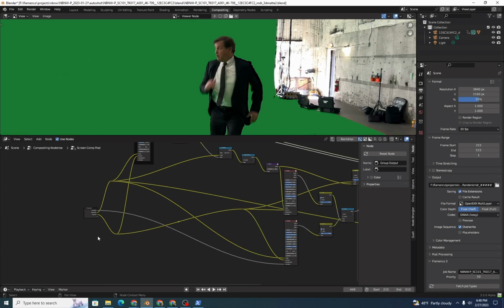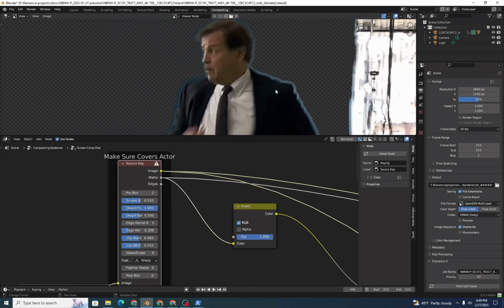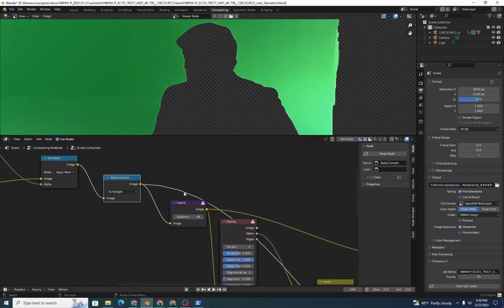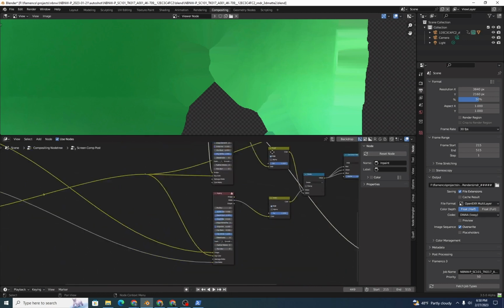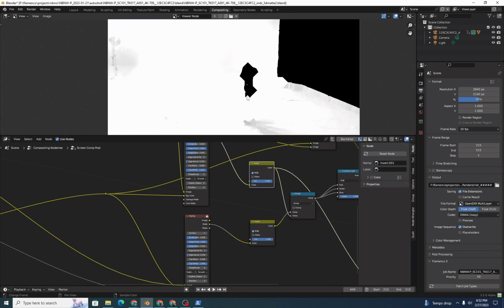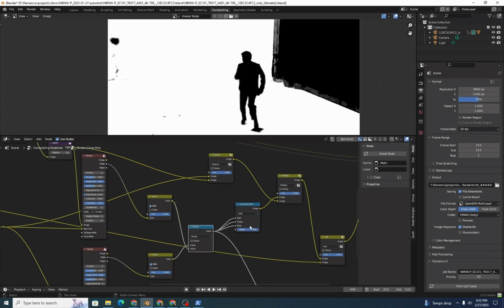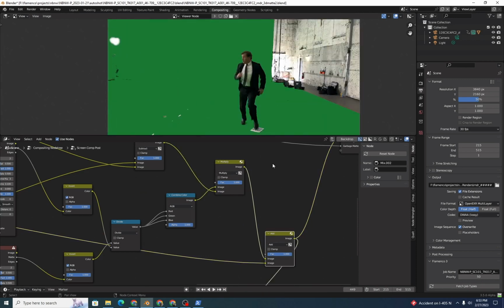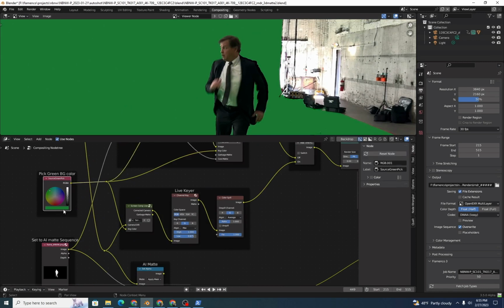Screen Compensation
00:00 Screen Compensation
00:21 Inputs to ScreenFixPost Node Group
01:34 Building the Clean Plate
03:14 Dual Matched Keyer Nodes
04:17 Inverting and Dividing the Mattes
04:49 Creating the Variation Map
05:22 Actor Cutout
05:32 Adding Variation Map
06:03 Result Matches Input Key Color